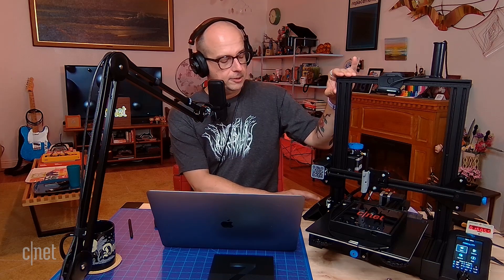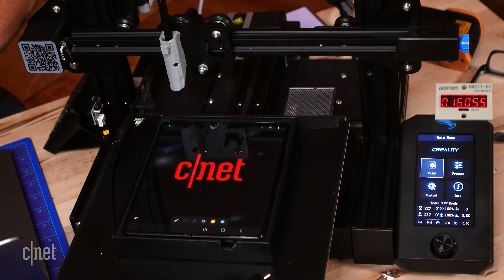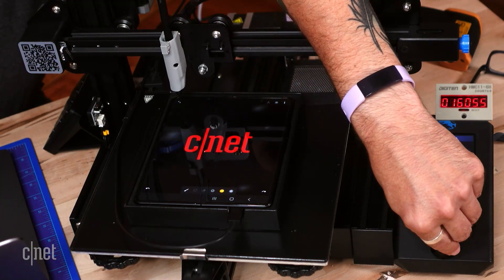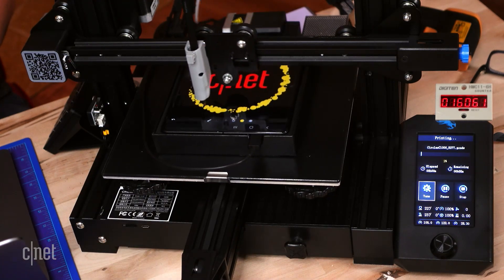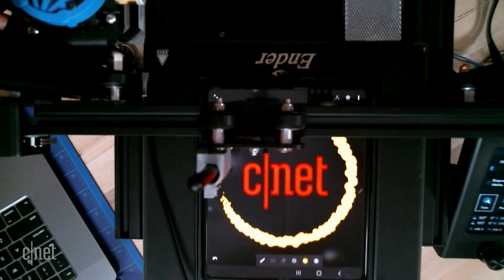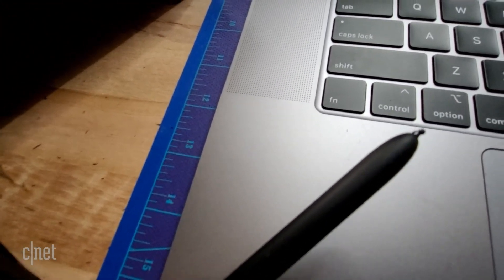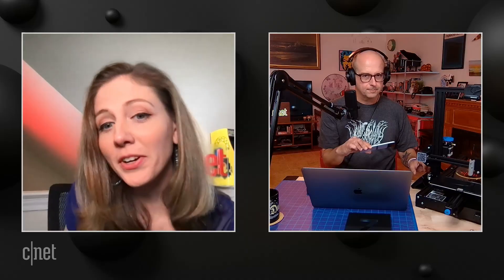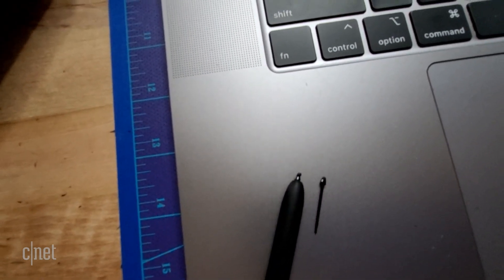This S Pen drew 16,000 circles on a Galaxy Fold 3. Here's what happened.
We rigged a 3D printer to draw on the new Samsung Galaxy Z Fold 3 with a Fold Edition S Pen continuously, 1000 circles at a time. Our experiment lasted over 18 hours, and the results might surprise you.
The archive of the livestream was lost in the ether, but here's a recap of what went down.

NOTE: This experiment is not a scientific test of the Samsung Galaxy Z Fold 3’s screen or the S Pen.